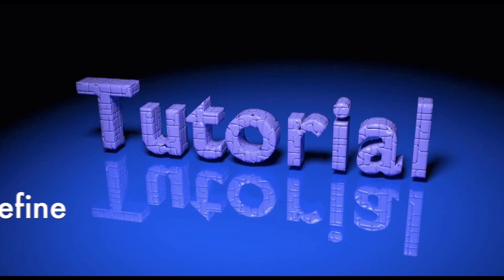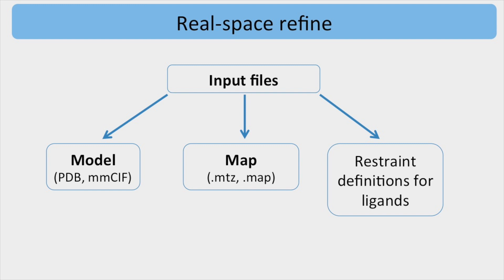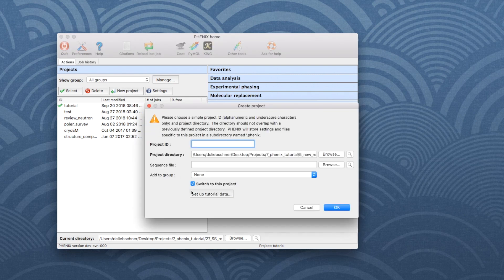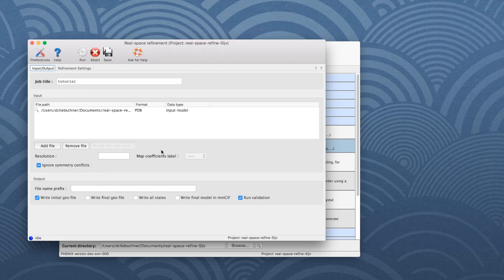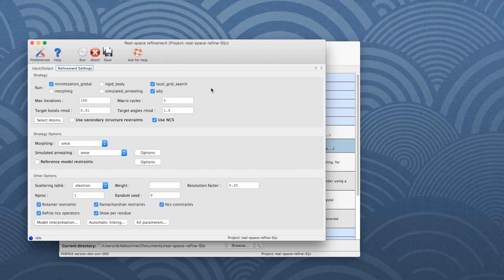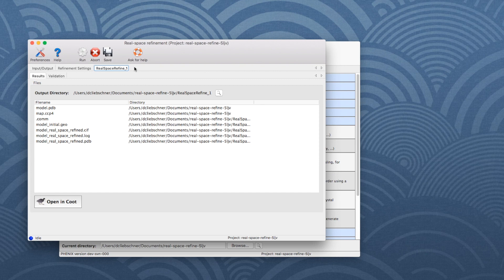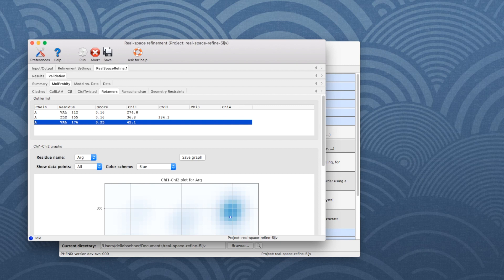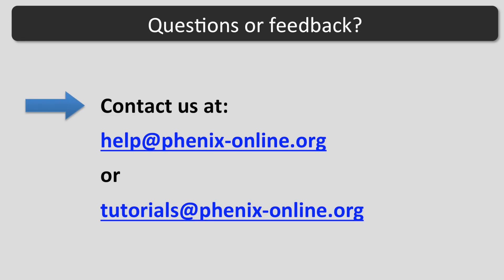How to run real-space-refine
This tutorial explains how to run real_space_refine in the GUI using default options.